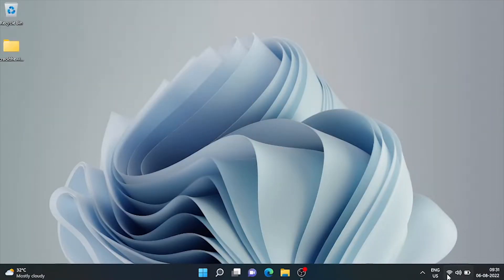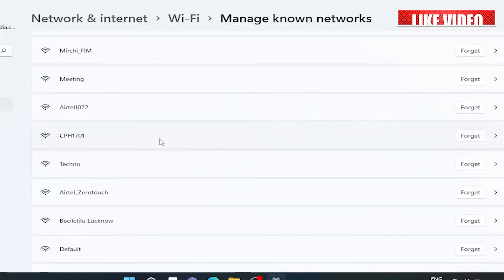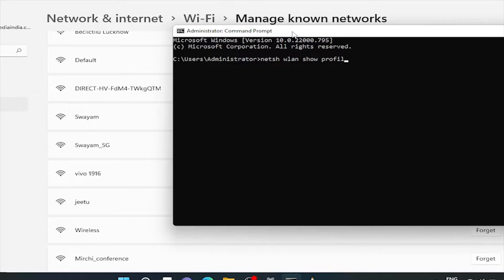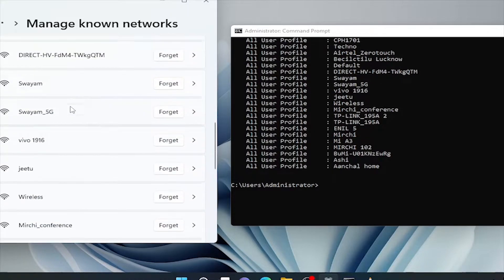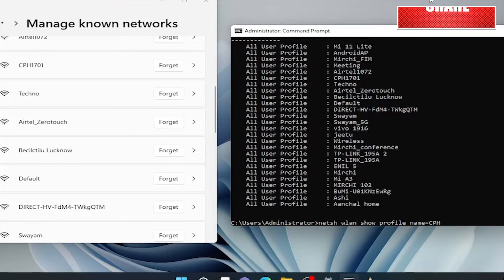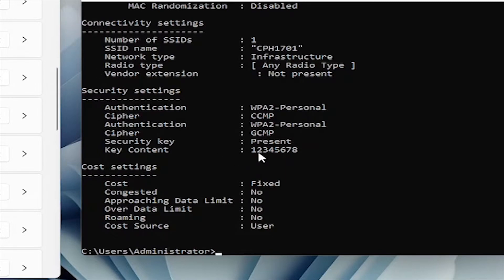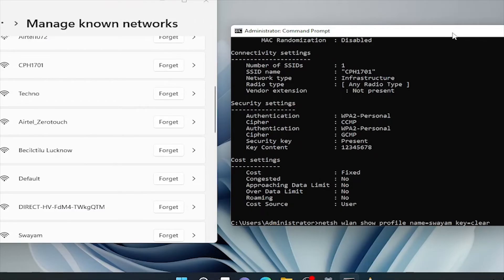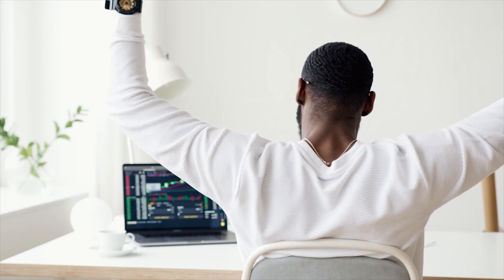How to view wifi password in Windows 11 / Show wifi password with CMD / find wifi password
In today's video, we will see how to show wifi password in Windows 11. Single command to show any saved wifi password.

Instagram.com/crackthewindows